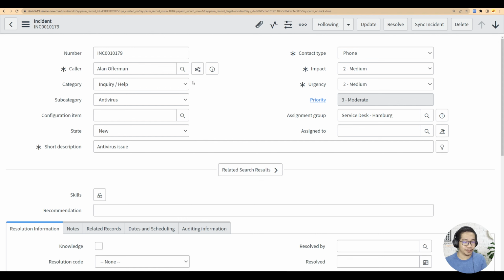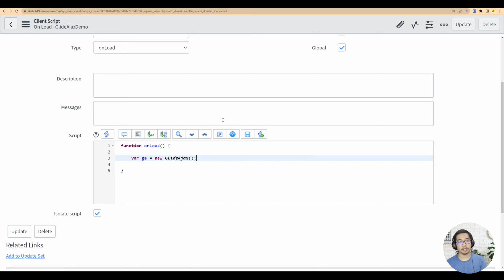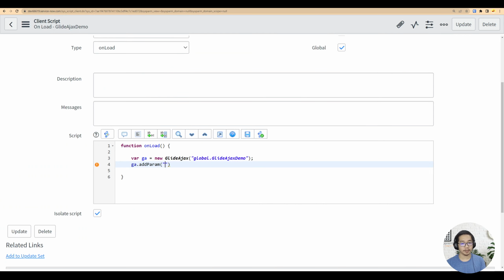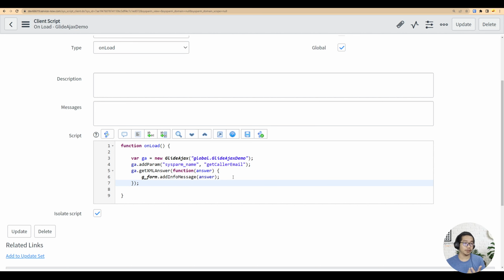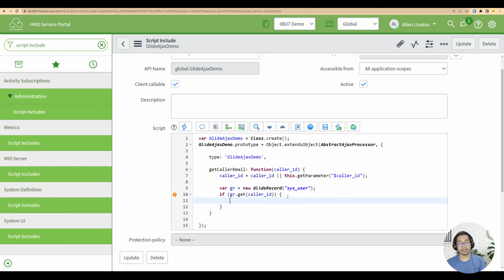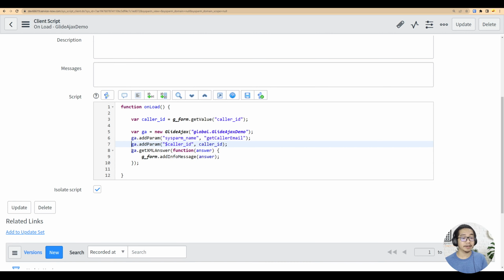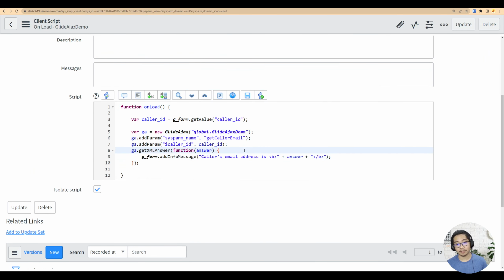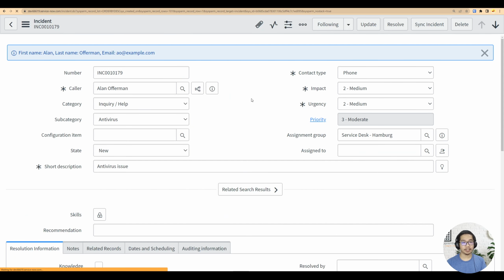ServiceNow Tutorial - Rapidly learn GlideAjax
Classic yet one of the most common questions especially from newcomers to the ServiceNow development ecosystem.

00:00 Introduction
1:14 Scenario
2:00 What we'll need
2:48 Actual coding
19:04 Advanced - Returning multiple values with JSON